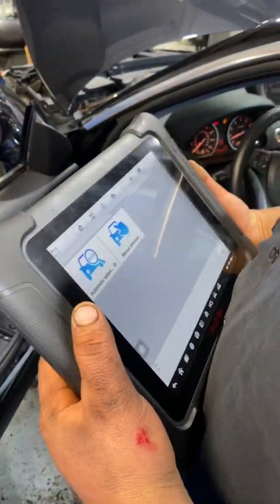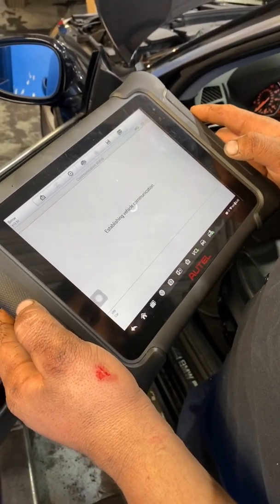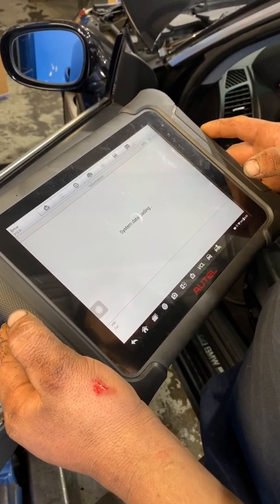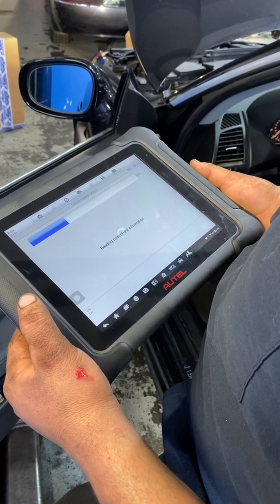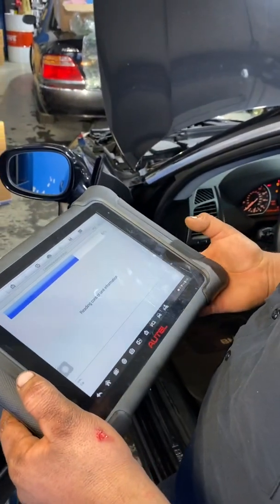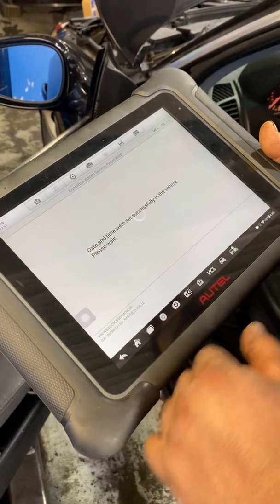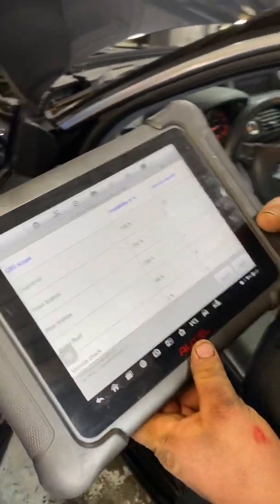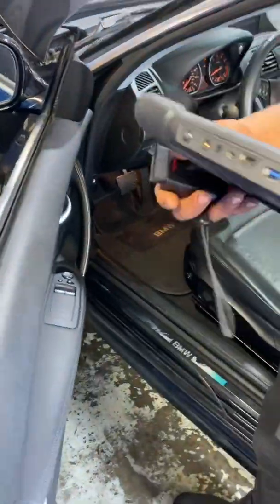Resetting BMW oil service with AUTEL vehicle scanning tool.